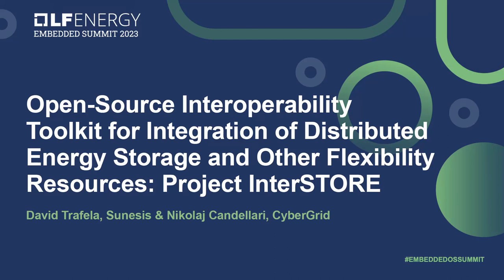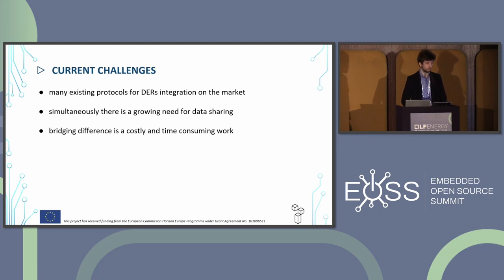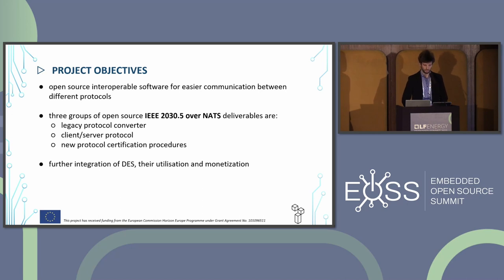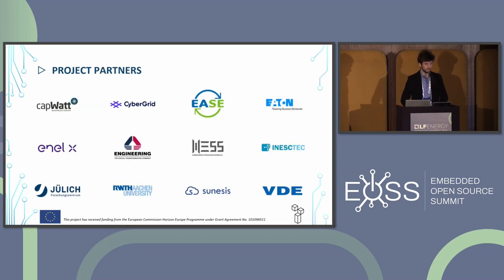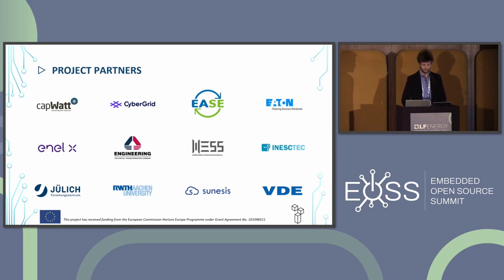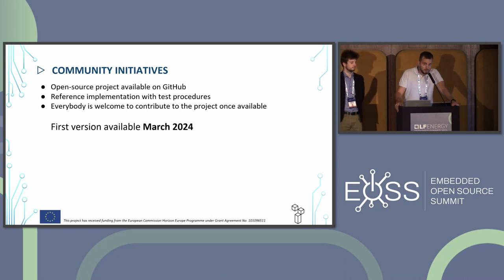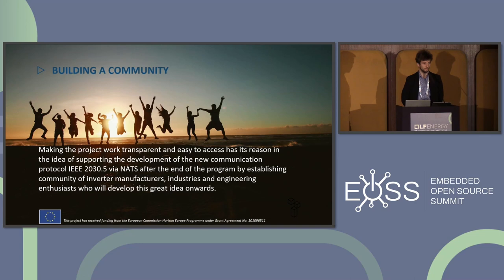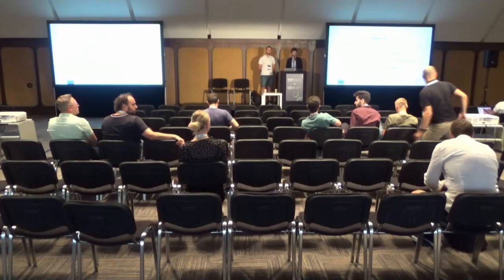Open-Source Interoperability Toolkit for Integration of... - David Trafela & Nikolaj Candellari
Open-Source Interoperability Toolkit for Integration of Distributed Energy Storage and Other Flexibility Resources: Project InterSTORE - David Trafela, Sunesis & Nikolaj Candellari, CyberGrid

The overall vision of InterSTORE project is to deploy and demonstrate a set of Open-Source Interoperability Toolkit to integrate Distributed Energy Storage and other Distributed Energy Resources, to enable the hybridization, utilization and monetization of power flexibility. Seven high impact use cases will be demonstrated in four pilots.

The goal of developing interoperability and seamless data sharing is very ambitious and lies at the technical and methodological advances: (a) protocol based on the IEEE 2030.5 standard (b) use of NATS connective technology that powers modern distributed systems (c) implementation of connected data spaces.

To ensure the development and maintenance will continue after the end of the project an active community will be established, hopefully with the support of international organizations such as Linux Foundation Energy. A special effort will be placed on making sure that the work done within this project will be considered by on-going standardization activities. Partners will release Open-Source Interoperability Toolkit with GNU Lesser General Public License (LGPL) 3 open-source license to help the software to become a standard reference protocol.